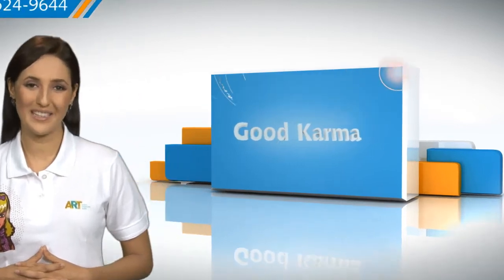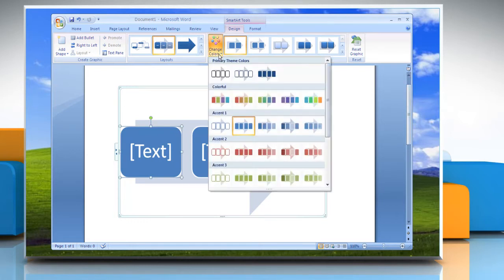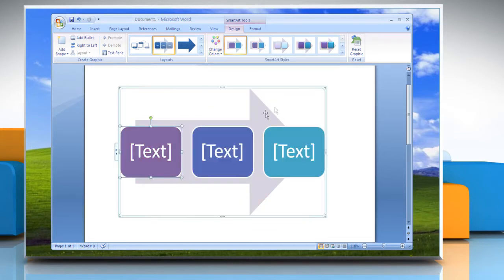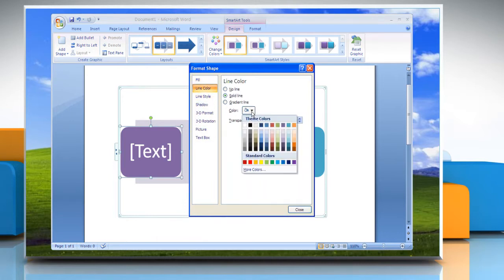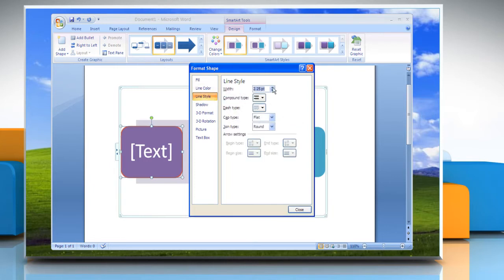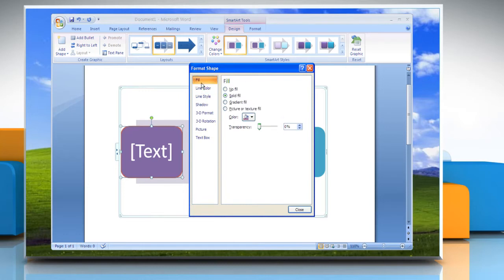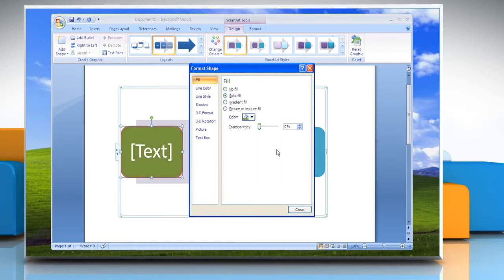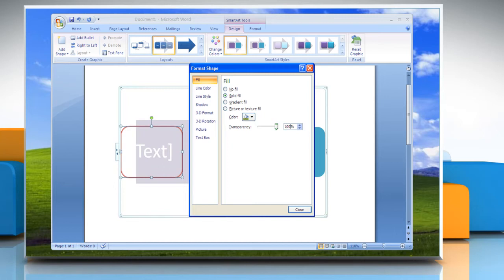Microsoft® Word 2007: How to change colors of a flow chart on Windows® XP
Do you need the steps to change the colors of a flow chart in Microsoft® Word 2007 on a Windows® XP-based PC